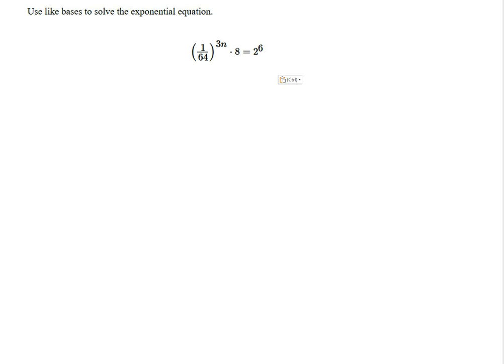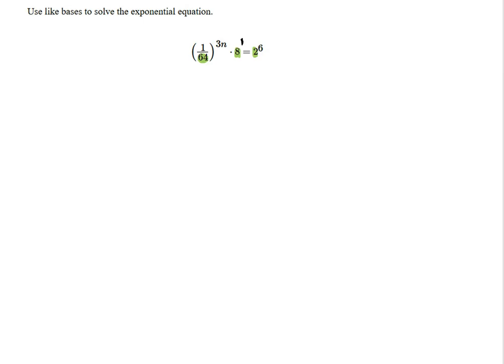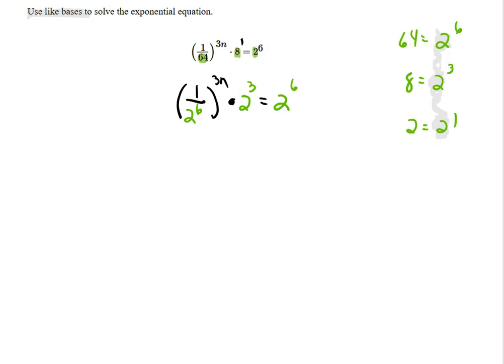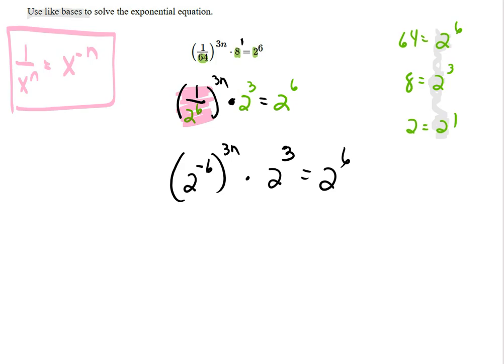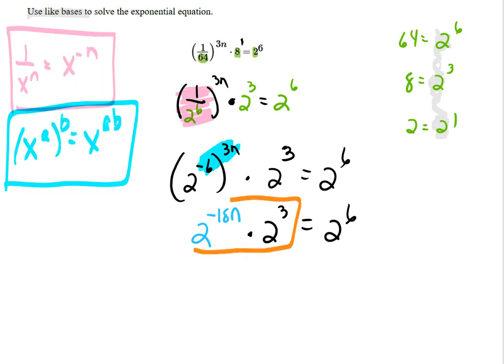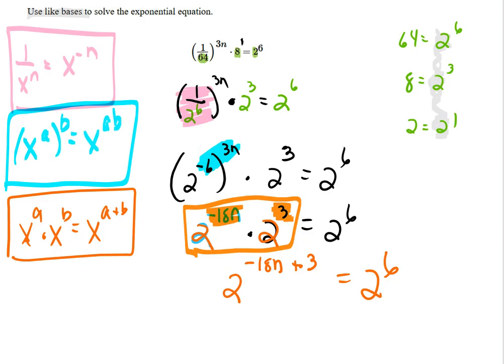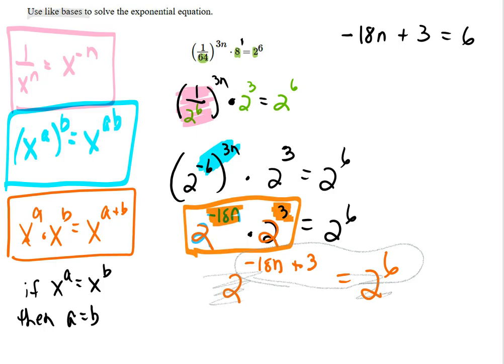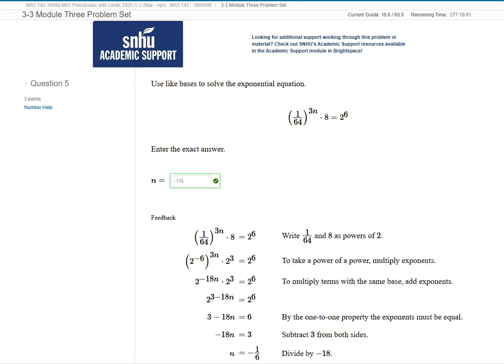MAT 142 – MODULE THREE - Problem Set #5